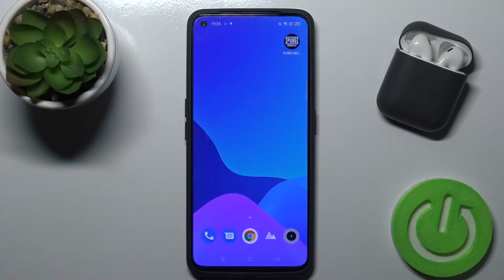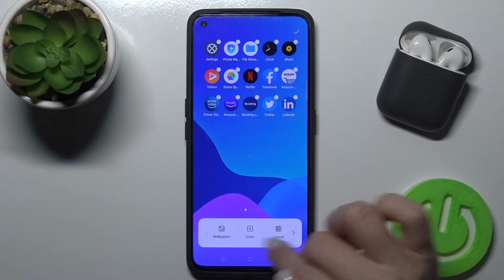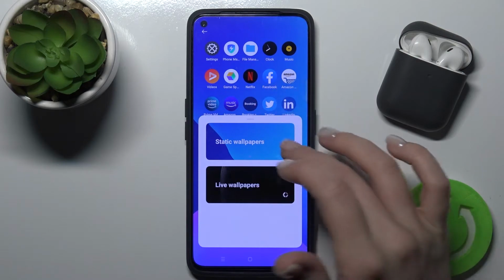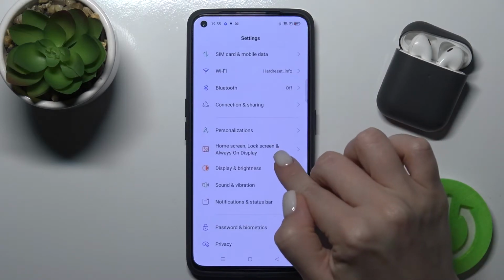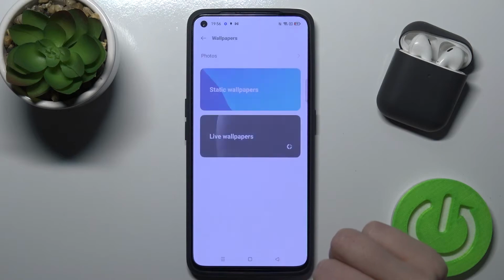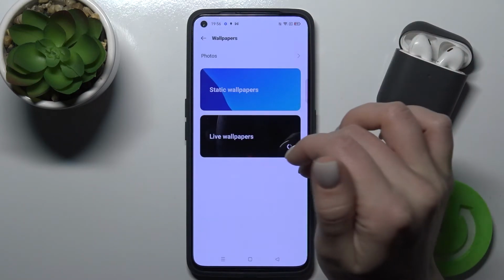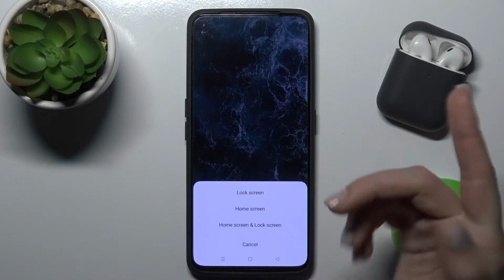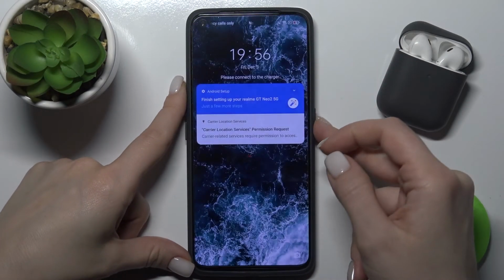Realme GT Neo 2 - How To Change Lock Screen Wallpaper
If you want to switch lock screen wallpaper for REALME GT Neo 2, this video might be essential. Simply follow our step-by-step video tutorial and learn how to get new lock screen wallpaper on REALME GT Neo 2.

How to change lock screen wallpaper for REALME GT Neo 2 ?
Can i change lock screen wallpaper for REALME GT Neo 2 ?
How to switch lock screen wallpaper on REALME GT Neo 2 ?
REALME GT Neo 2 Lock Screen Wallpaper on ?